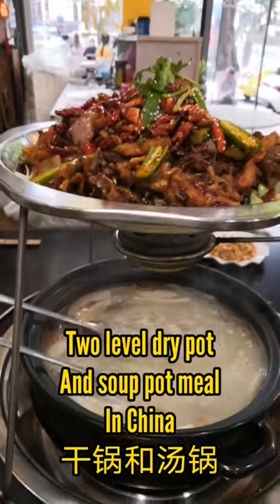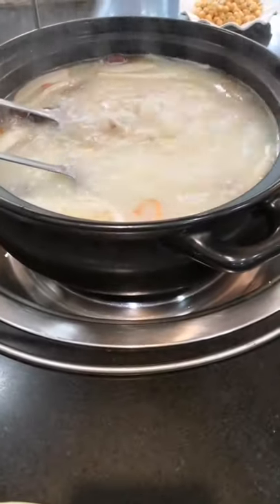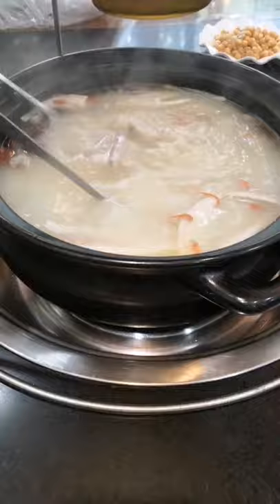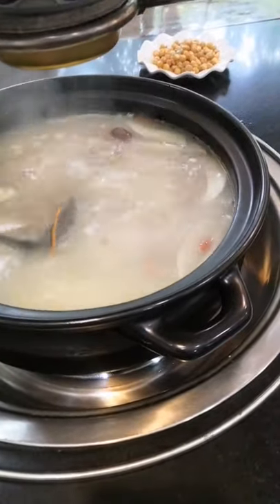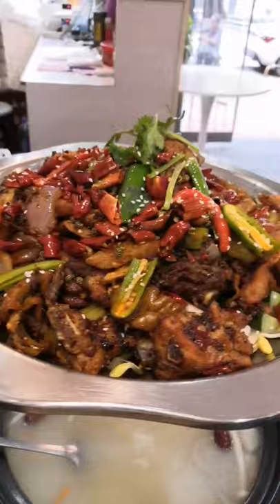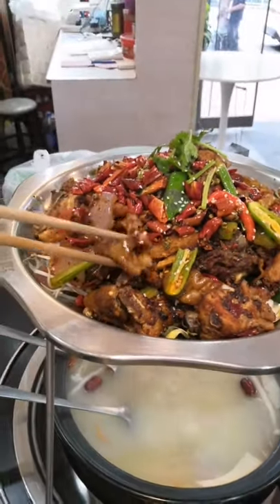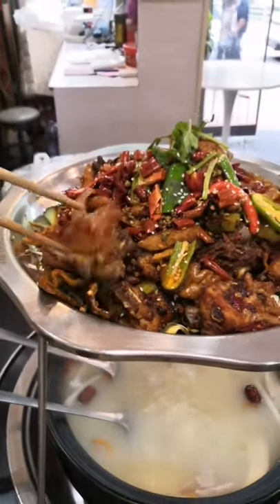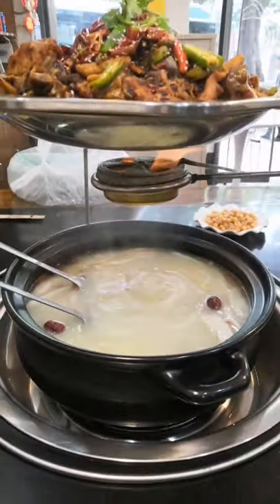2 level meal in Chongqing, China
Ever seen a 2 level meal ?  Here's one.  A tasty soup pot on the bottom, and a dry pot on top.  Super delicious.  Found in Chongqing, China.  Come here and try it sometime.